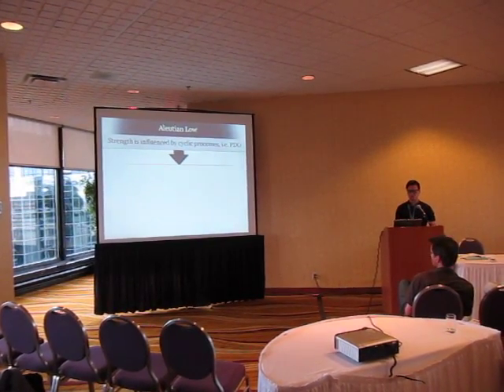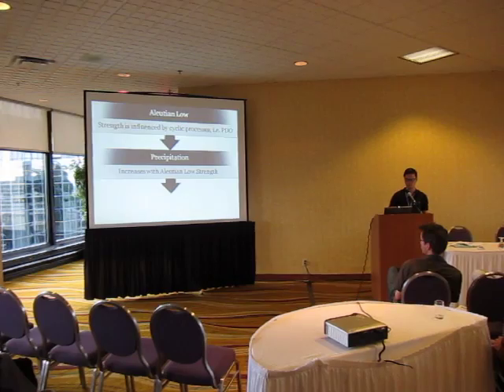Justin Lau CMOS 2010 (Part 1/2)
Talk titled "Changes in Aleutian Low Strength: Frequency Analysis from a 1000 Year Long Marine Sediment Core" given at the 2010 CMOS-CGU joint congress in Ottawa